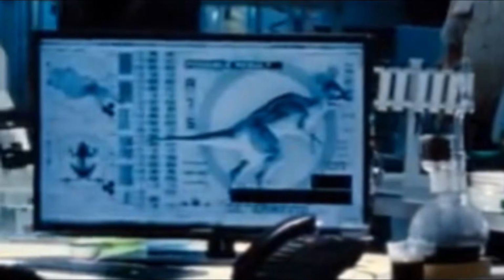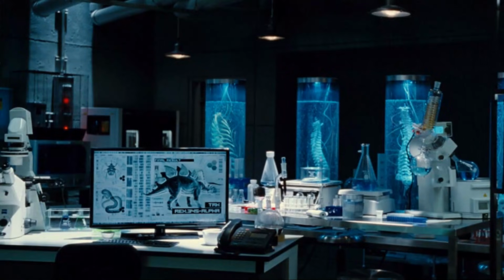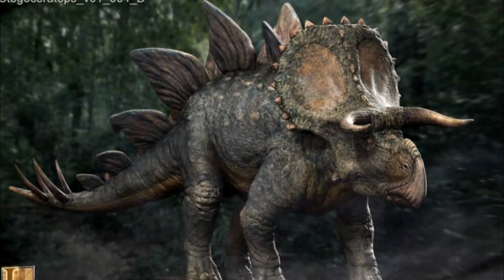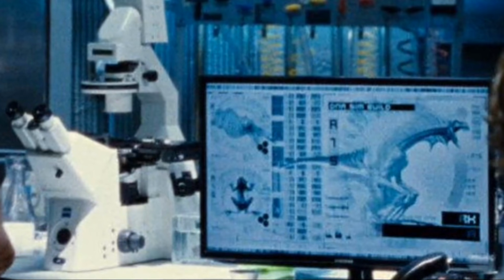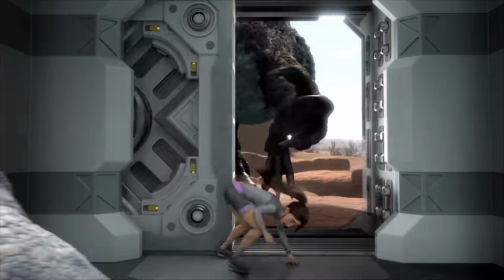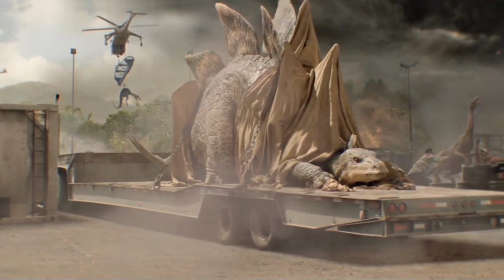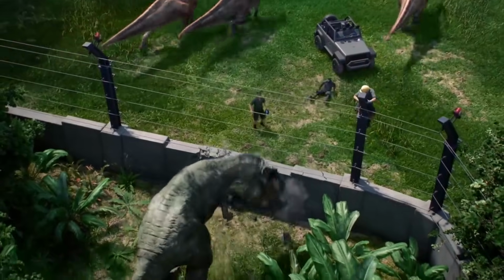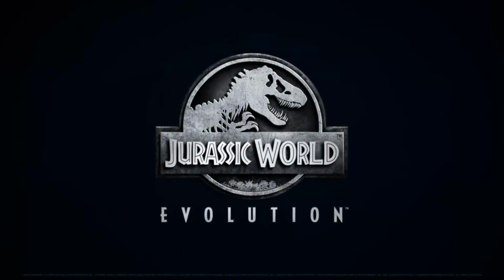ALL 7 HYBRID DINOSAURS RANKED FROM JURASSIC WORLD!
Today we go over all of the 7 Hybrid Dinosaurs that appeared throughout the Jurassic World Series and we rank them amongst each other to see who truly is the best Hybrid Dinosaur Overall! From the Cute and Cuddly Spinoceratops to the Ferocious and Scary Scorpios Rex - Let's rank ALL the hybrid dinosaurs that appeared in Jurassic World!